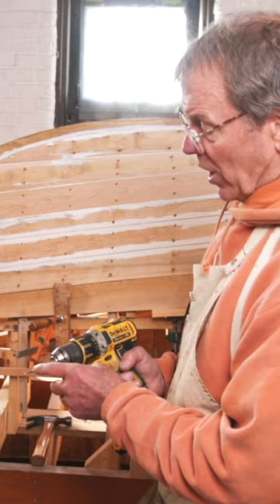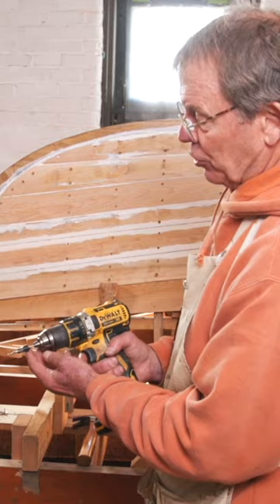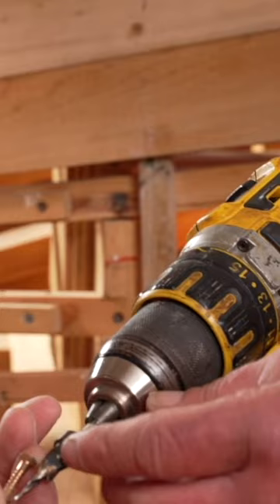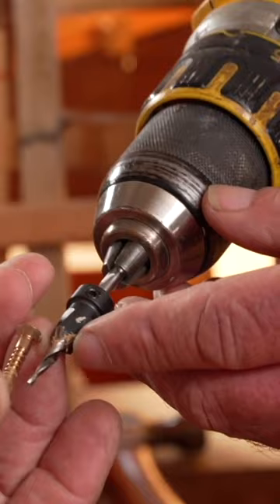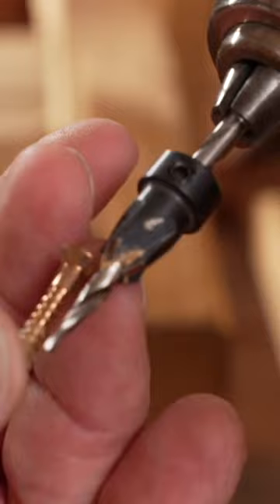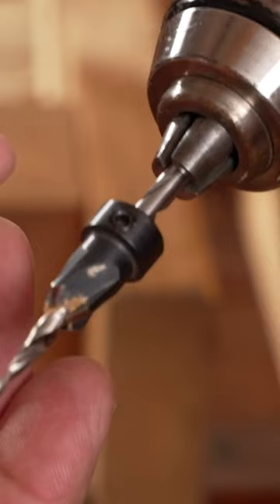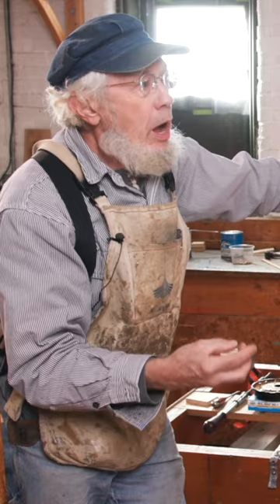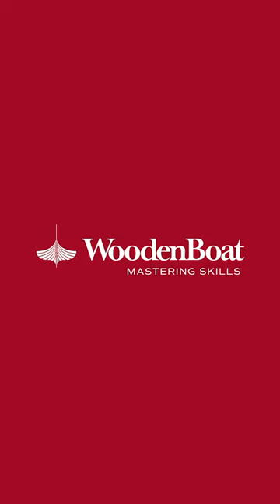Carvel Planking: Common Boat Fastenings - Part 1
Even a small wooden boat can require thousands of fastenings. In this episode, boatbuilding instructor Greg Rössel shares his knowledge of how to select the most appropriate fastening for the job at hand. The viewer will quickly learn that fastenings aren’t intended to draw components together; you’ll do that with clamps, and use fastenings to keep the pieces together.

Greg describes screws, rivets, and clench nails and how they are used to fasten planking. He also demonstrates how to properly bore a hole for a wood screw, using the popular Fuller-brand adjustable tapered drill and countersink-counterbore combination bit. He then examines the advantages of rivets, their components, and the steps for their successful installation. Copper clench nails come next in the discussion, and Greg shows how to become proficient in their use. He also discusses drift pins, ring nails, galvanized boat nails, carriage bolts, and machine screws.

An entire chapter in Episode 5 is devoted to the various metals from which small-boat fastenings are made; these include silicon bronze, copper, hot-dipped galvanized carbon steel, yellow brass, stainless steel, and Monel. An in-depth look at the causes and prevention of electrolytic decay in hulls, due to the presence of dissimilar metals, will be included in this chapter.